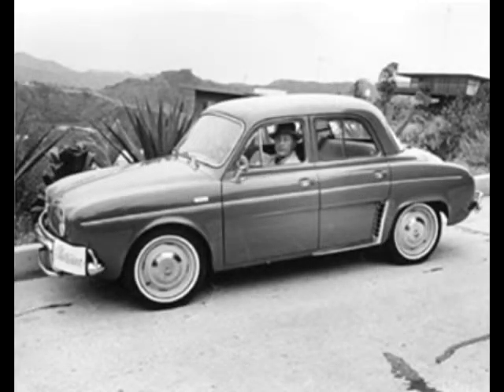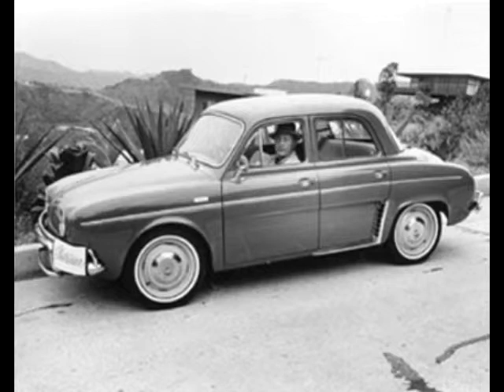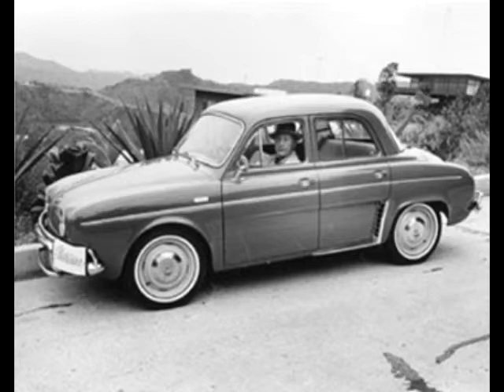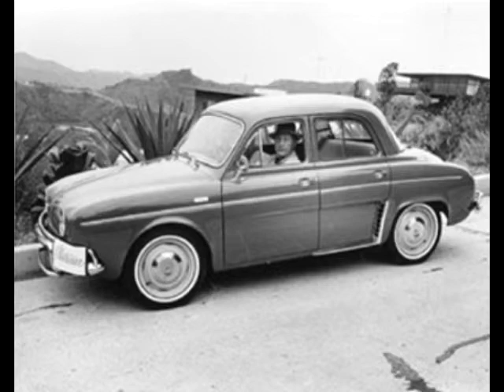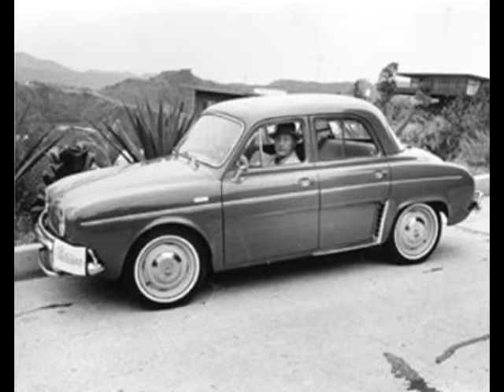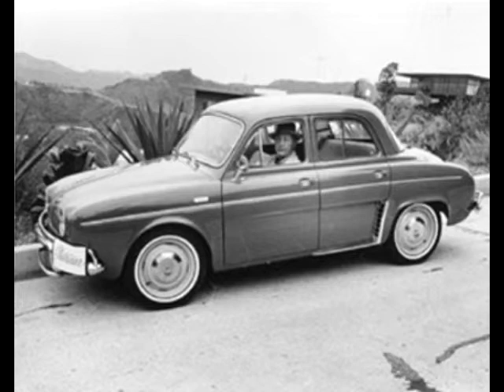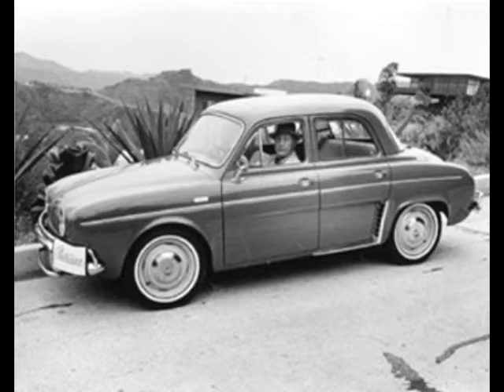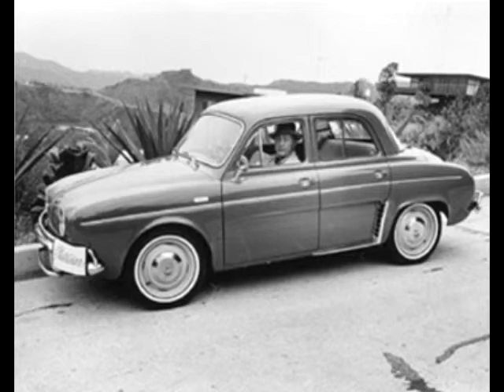A ride in Jascha Heifetz's electric car (1969)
My father built this electric car for Violinist, Jascha Heifetz.
Two interviews, test drives of the electric vehicle designed and built for violinist Jascha Heifetz by Bob Borisoff, pe.

The first with Joe Pyne, a talk show host, followed by a clip narrated by Mr. Heifetz showing off his car...

The second, a drive with supervisor Jim Hayes.  Mr. Hayes discusses the feasibility of electric transportation in the '70s.

The vehicle produced 10 hp, tons of torque and was capable of speeds up to 40 miles per hour.  It weighed 2300 lbs.  It was powered by 12-6 volt lead acid batteries which added 700 lbs to the 1600 lb Renault chassis.  The batteries supplied the needed voltage to a dc traction motor which was controlled by mechanical contactors.   Modern cars use far more powerful, light weight batteries, AC motors and solid state controllers.

Reported by Al Wiman (1969)